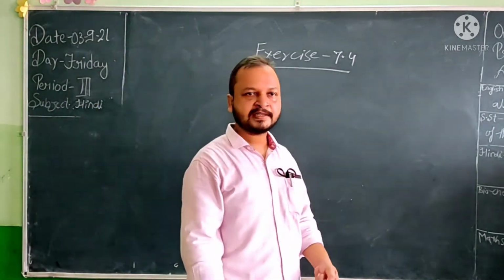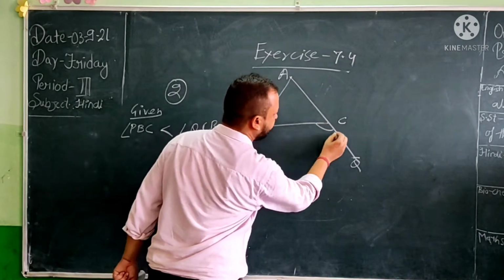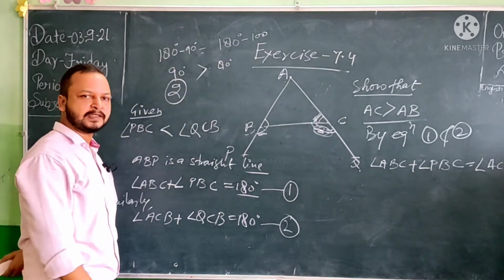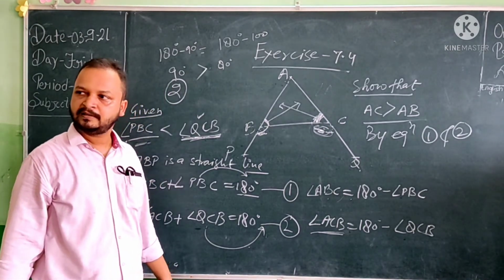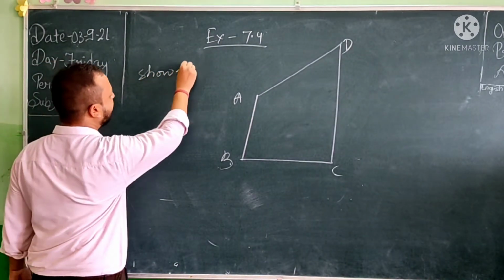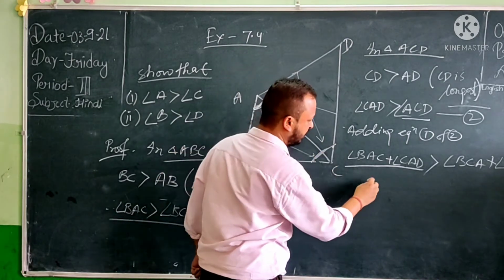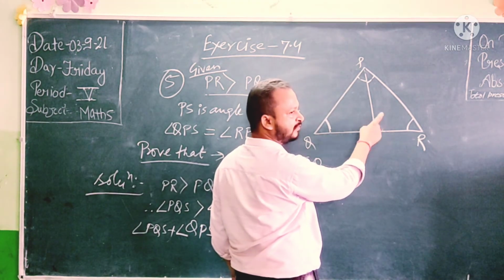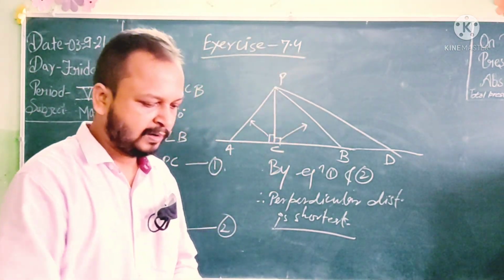CBSE Class IX - Triangle - Solution of Ex-7.4 NCERT